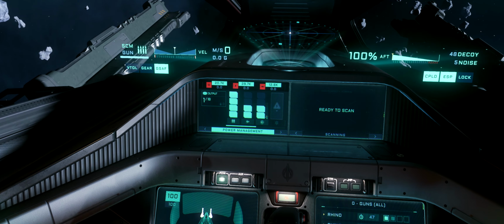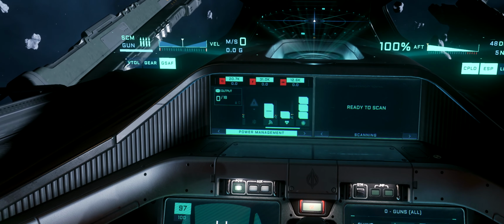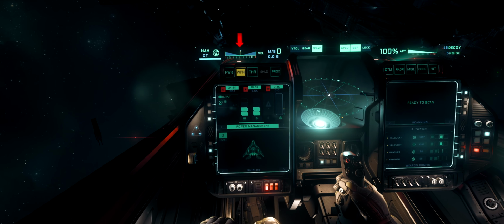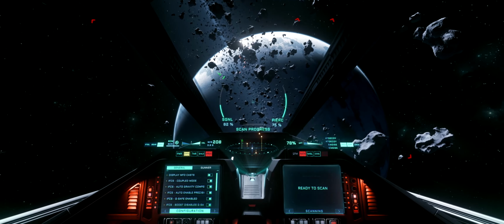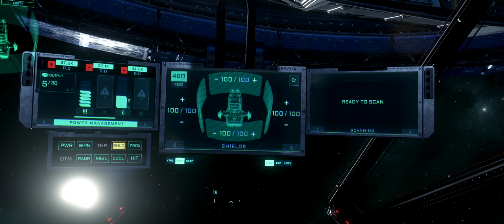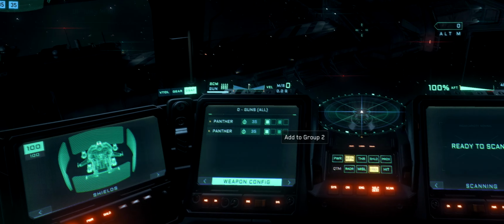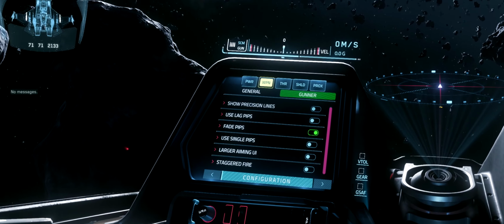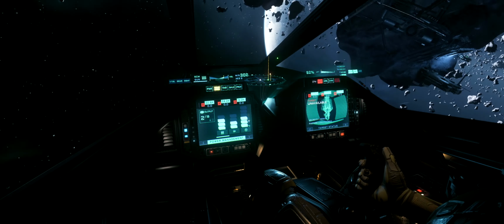Star Citizen: New MFD screens & how they work